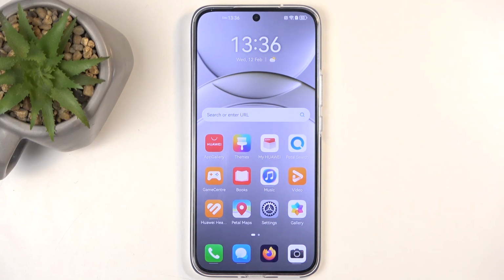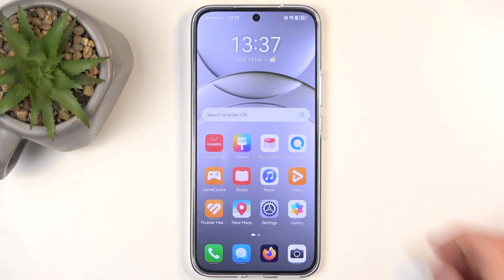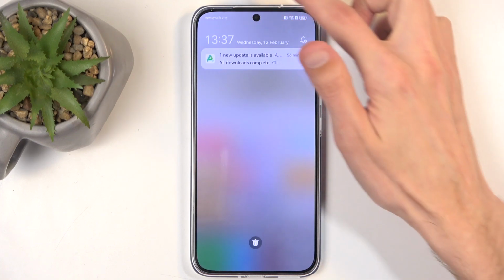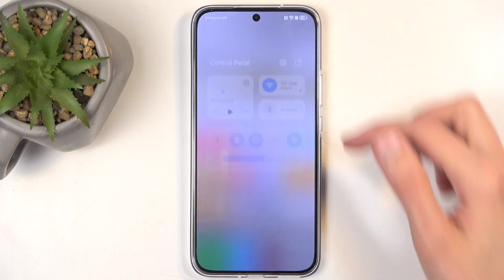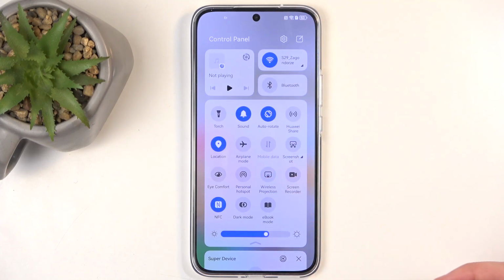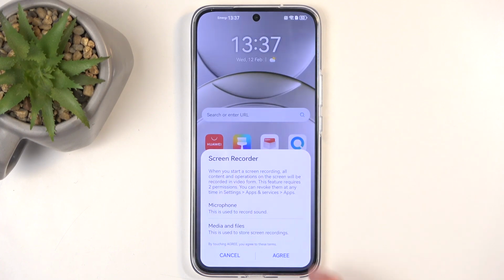How to Record Screen on HUAWEI Nova 13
Want to capture your screen activity on the HUAWEI Nova 13? Whether you're recording gameplay, a tutorial, or just saving a moment, the built-in screen recording feature makes it easy! Follow this guide to start recording your screen in just a few taps.

How to Screen Record on HUAWEI Nova 13?
How to Capture Screen Video on HUAWEI Nova 13?
How to Use Screen Recorder on HUAWEI Nova 13?
How to Enable Screen Recording on HUAWEI Nova 13?